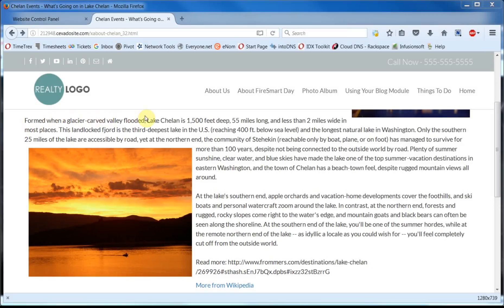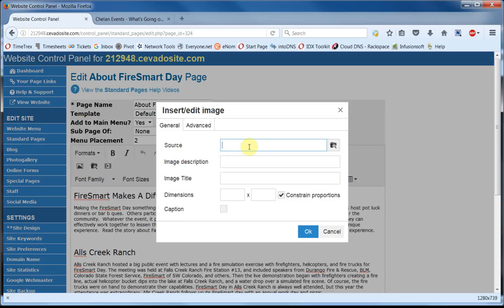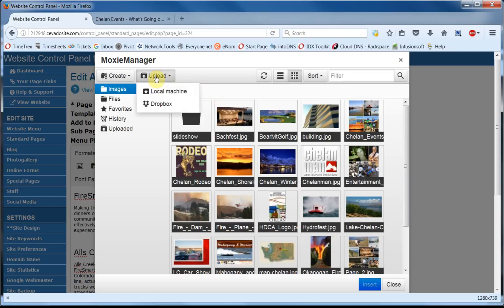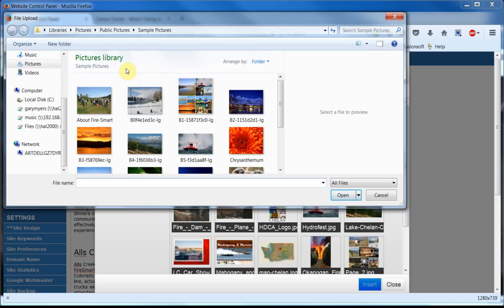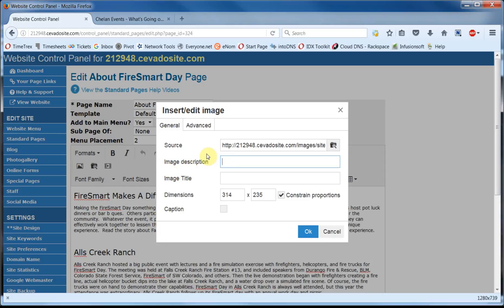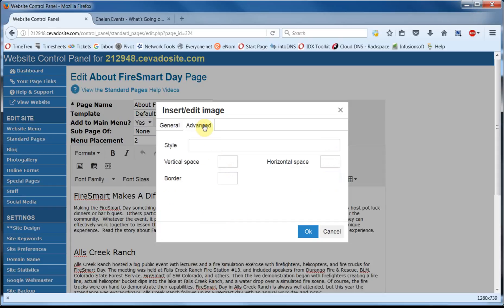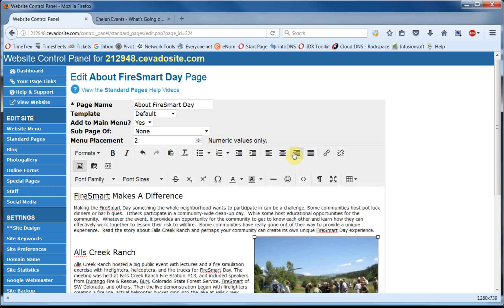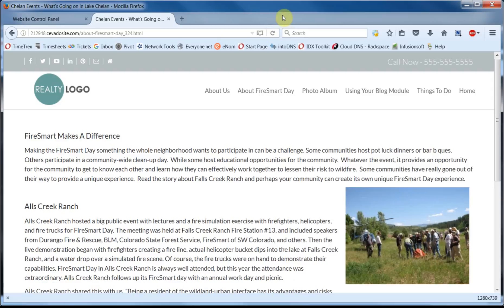Inserting An Image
How to insert an image into a page on your website.